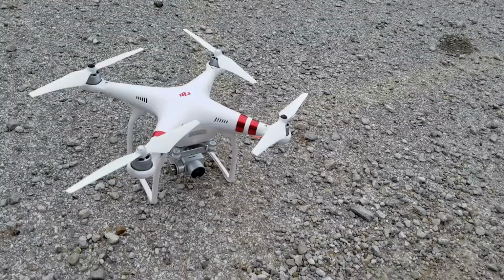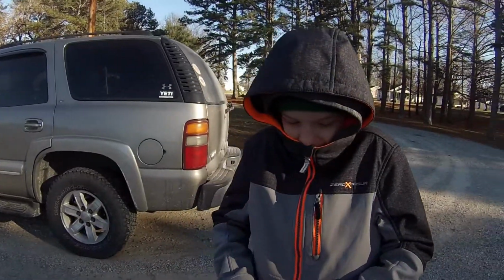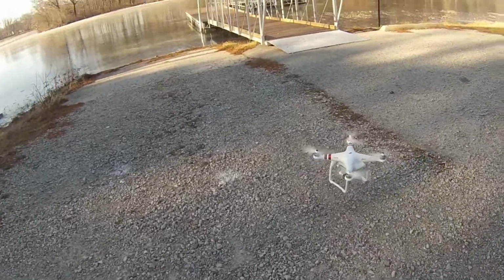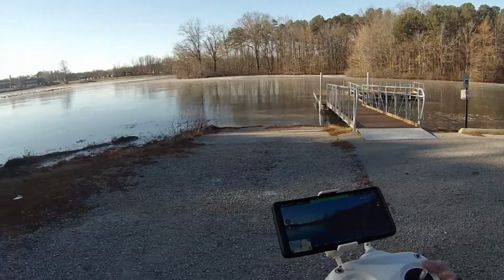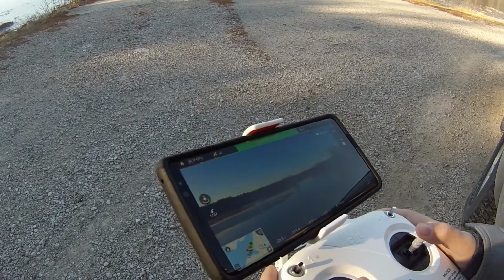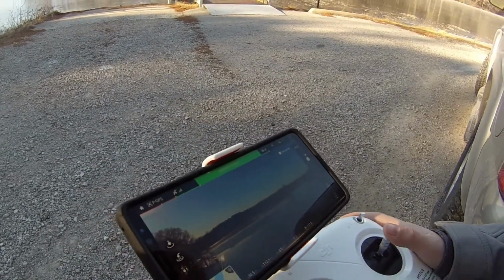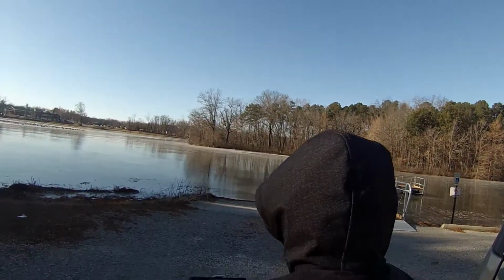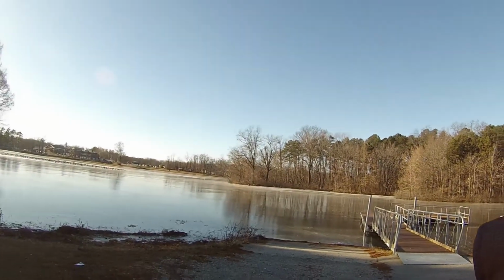DJI PHANTOM 3 STANDARD TEST FLIGHT OVERVIEW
We upgraded to the drone.  Here is the DJI PHANTOM 3 STANDARD REVIEW TEST FLIGHT.  Paid $399 at Walmart for this machine and it's done everything we expected and then some.  Leave us a comment letting us know what you think of the video quality or if you have any questions about it.

Hope you enjoy this video as much as I enjoyed filming and producing it...Tight Lines!!

LOCATION:   Southern, IL

KAYAK EQUIPMENT:

- 2017 Jackson Coosa HD.  Thanks to Beth and Miles @ for getting me into the kayak that worked best.
- Bending Branches Paddle

FISHING GEAR USED:

- Worm Lure(Senko)
- Whopper Plopper
- Senko Whacky Rig Tool
- ReelSonar Fish Scale

CAMERA GEAR USED:

GoPro Hero4 Silver
GoPro Charger plus Batteries
GoPro External Microphone
GoPro Head Mount
GoPro Kayak Mount
Micro SD Card (32GB)
SJ4000 Camera